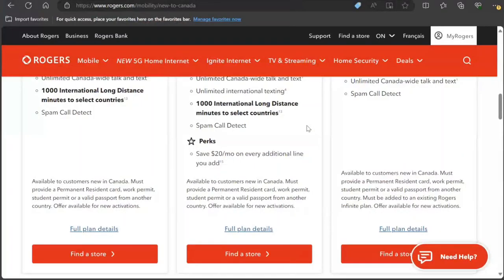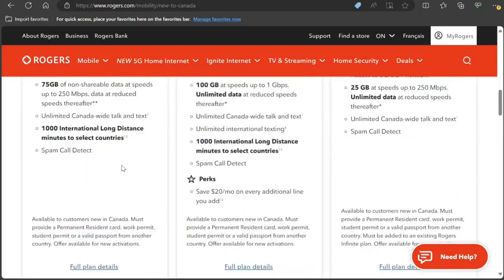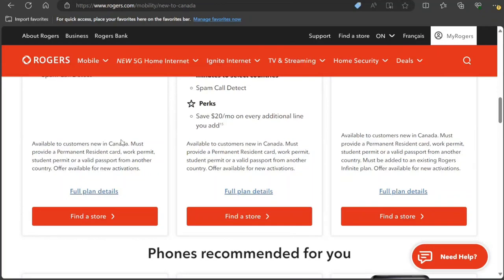How To Get Sim Card In Canada As Newcomer / Tourist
Watch how to get a Sim Card In Canada As Newcomer or Tourist. I have shared my experience too. I have described what documents you need and where to buy one. let me know what you think about it